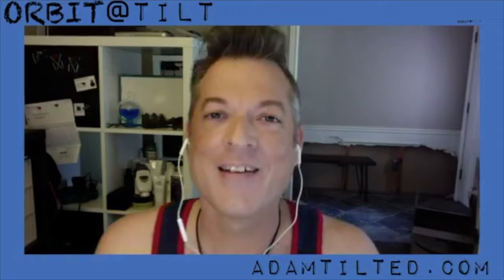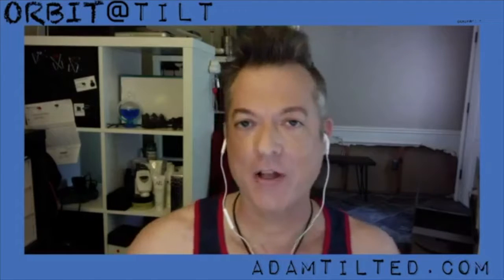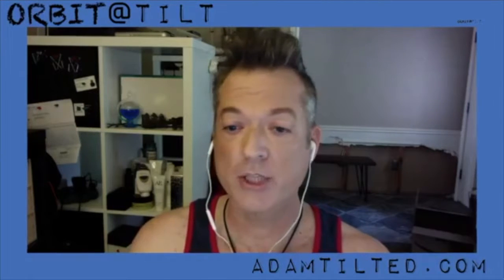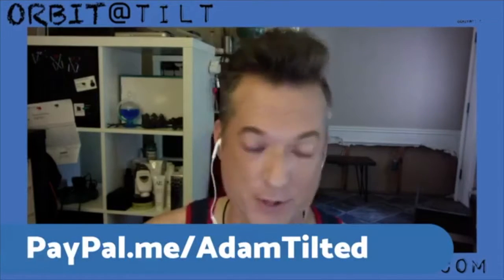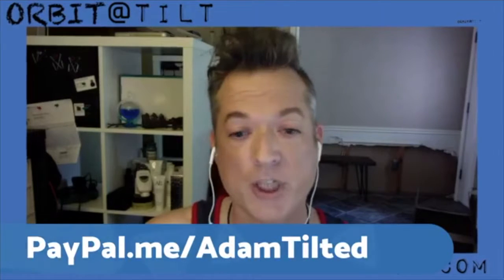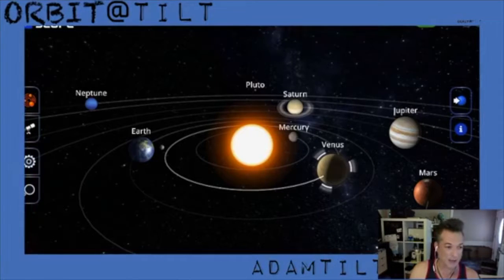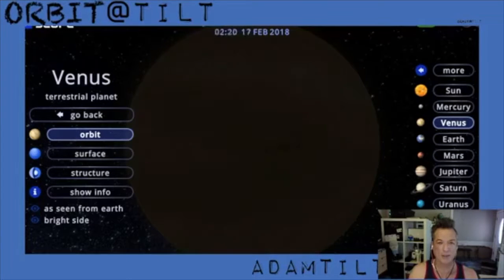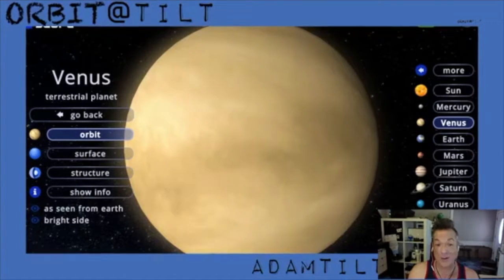ORBIT@TILT Venus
Learn about Venus, our sister planet from hell.